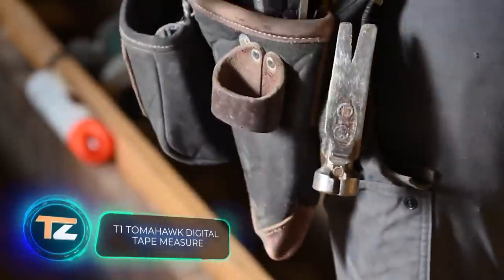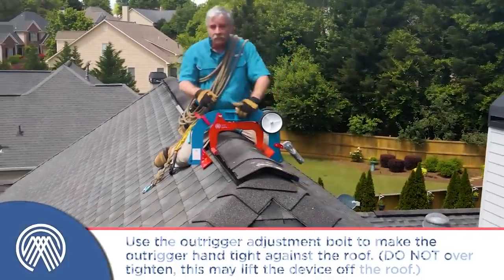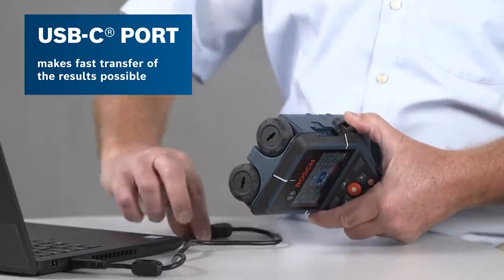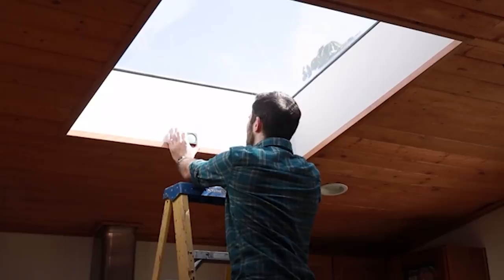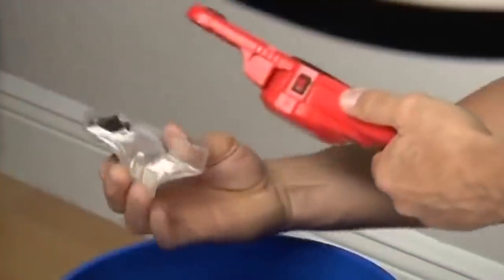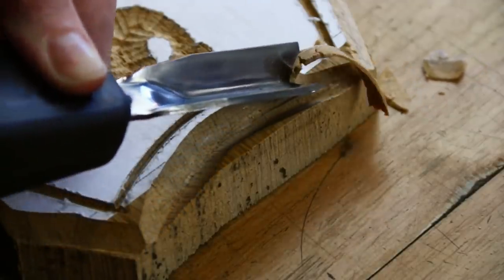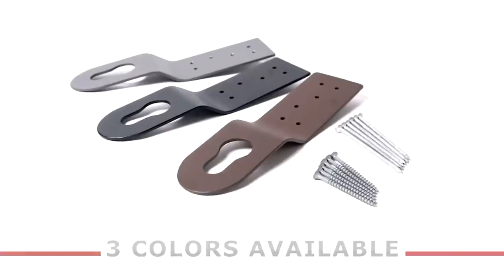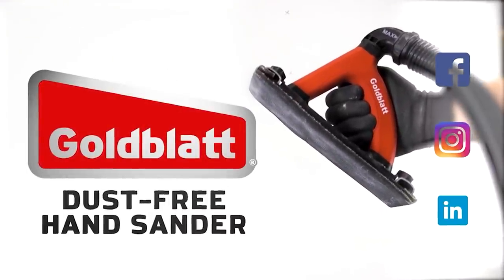INGENIOUS TOOLS OF THE NEW GENERATION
00:00 - T1 TOMAHAWK DIGITAL TAPE MEASURE
01:05 - HIPPLOCK
02:02 - QUIK DRIVE®
02:52 - BOSCH WALLSCANNER D-TECT 200 C
03:46 - INDUSTRO TUBING STRAIGHTENER
04:32 - MOASURE® ONE™
05:28 - SPEEDHEATER™ COBRA
06:18 - DRILL BUDDY
07:03 - BESSEY CABINET FACE FRAME CLAMPS
07:51 - ARBORTECH
08:45 - MORE POWER PULLER
09:34 - HITCHCLIP™ ROOF ANCHOR
10:21 - KREG® MULTIPURPOSE PROJECT BLOCKS
11:07 - GOLDBLATTS DUST-FREE HAND SANDER